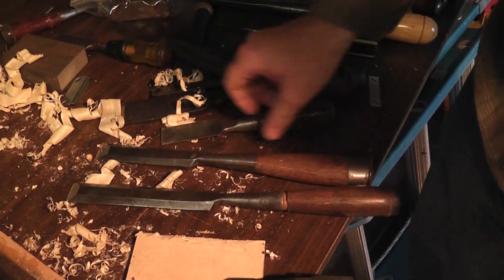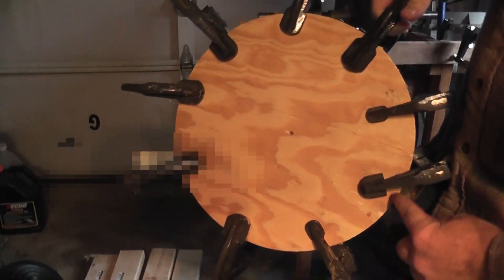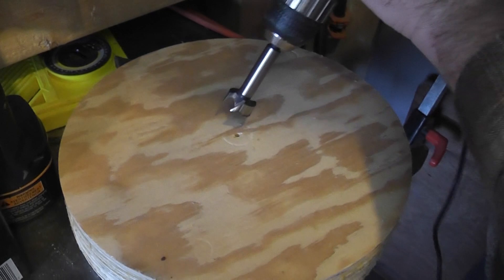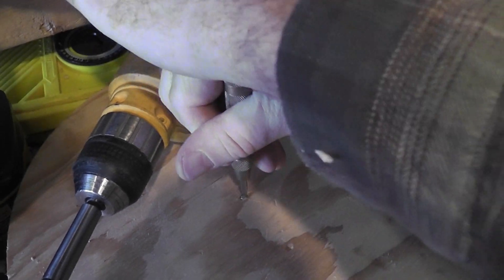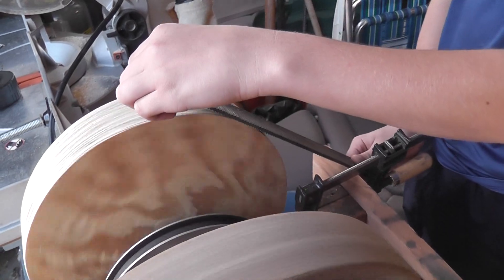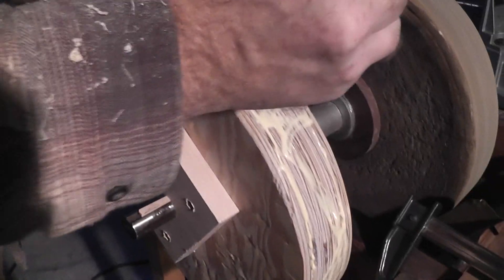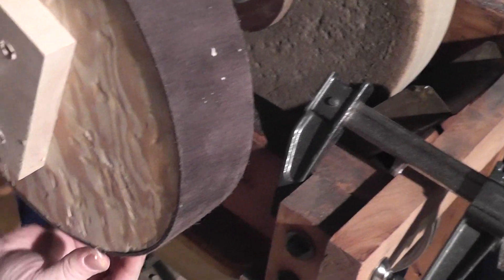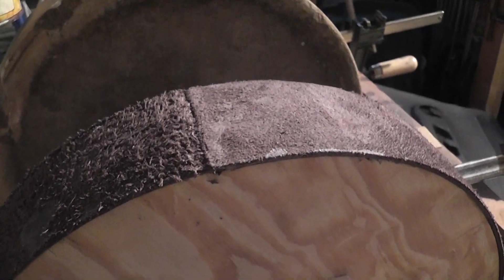Home Made Leather Strop Wheel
Making a leather strop wheel out of plywood circles.